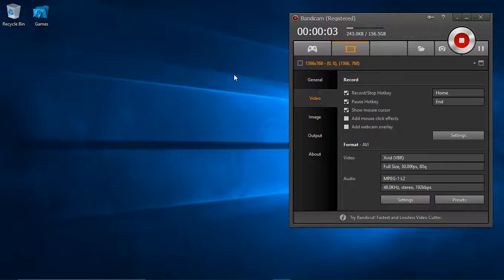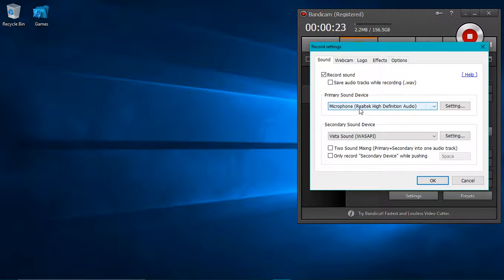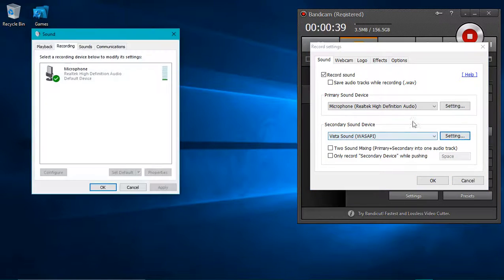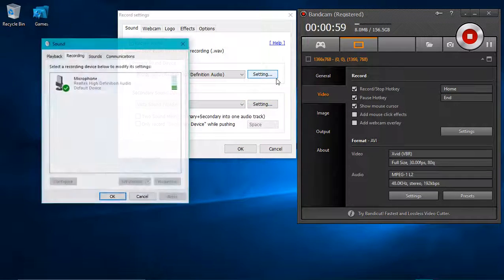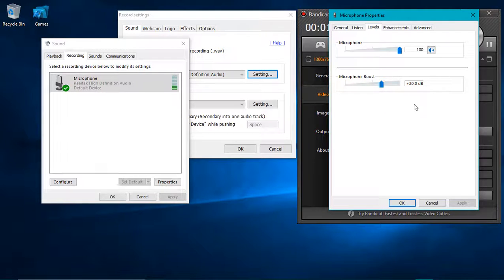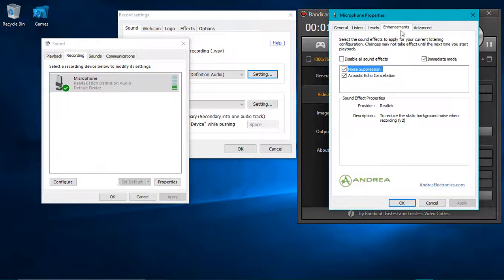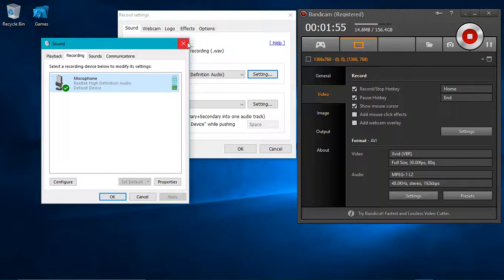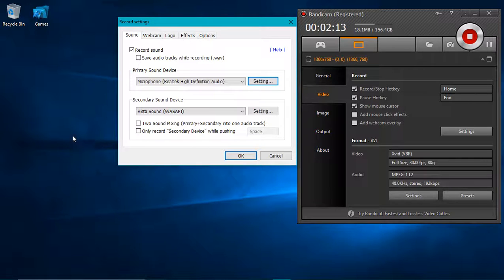How to Make Your Voice Clearer in Bandicam